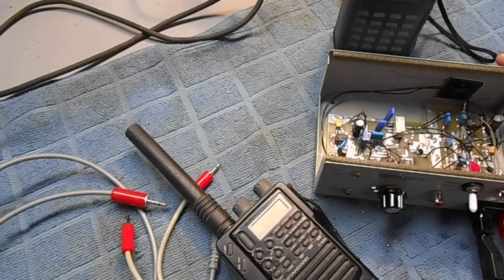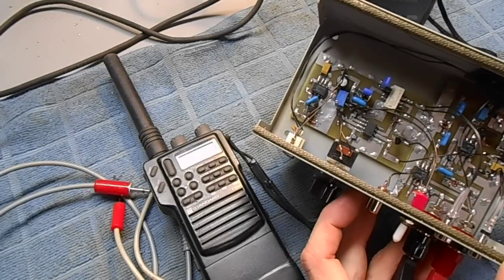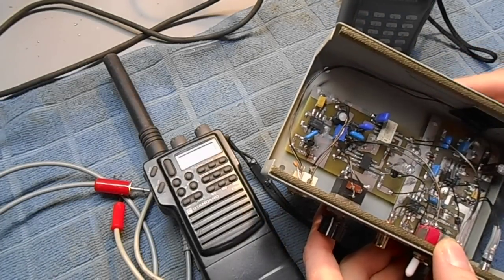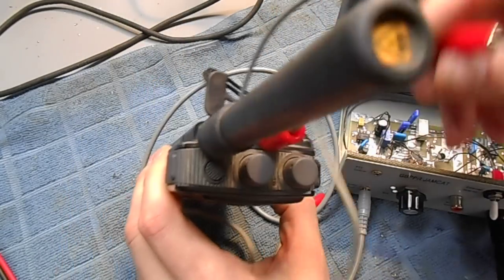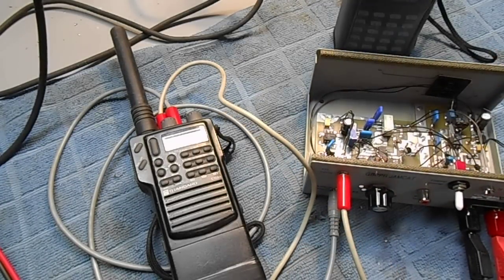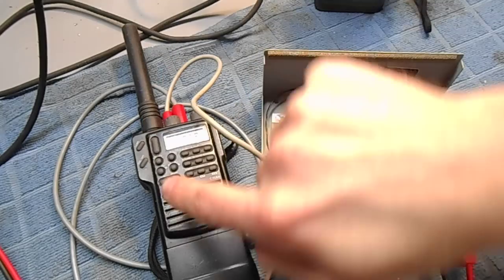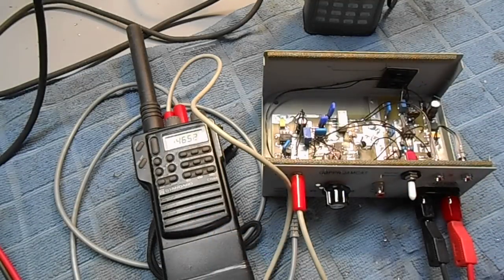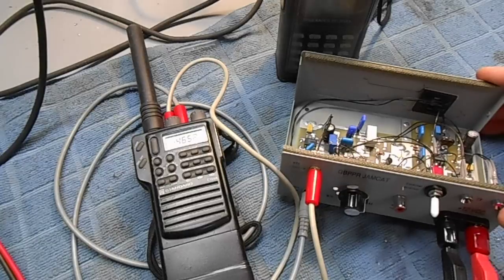GBPPR Vision #8: Overview of the JAMCAT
Audio-activated jammer adapter for a two-way radio.